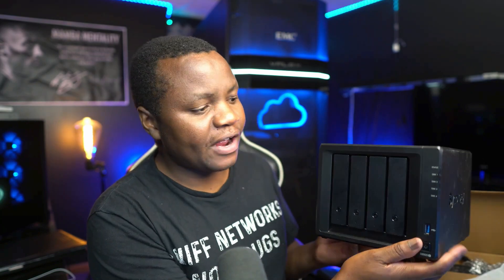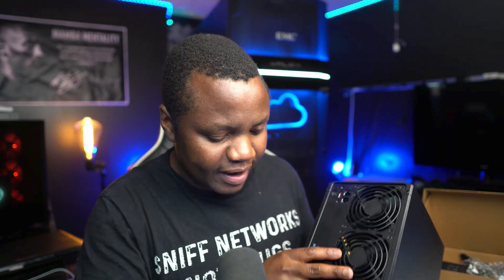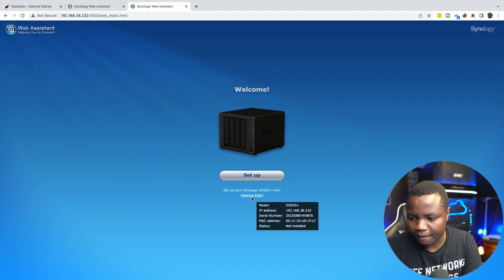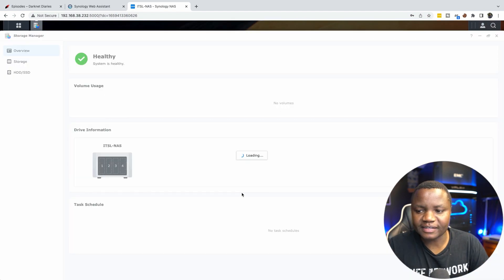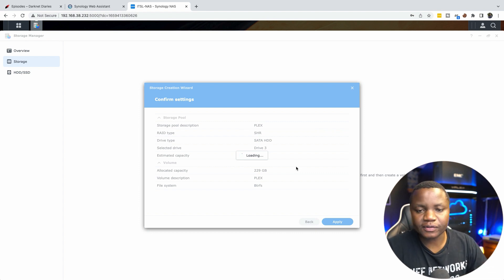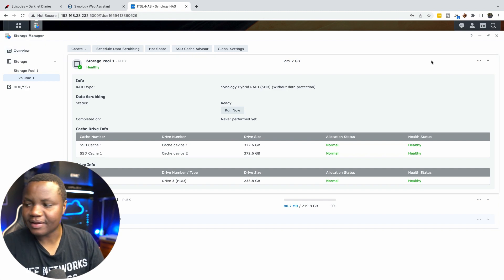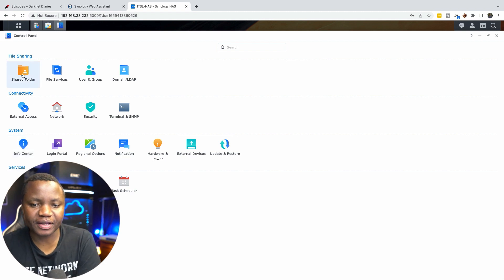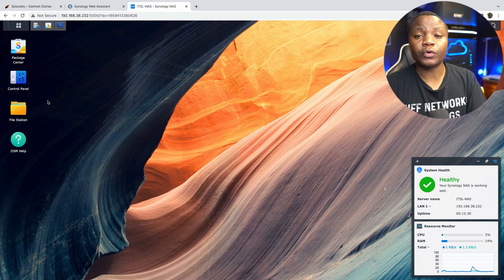How To Setup Synology DS920 NAS with super fast NVMe cache storage for a Plex Media Server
I will show you how i setup a synology DS920+ NAS with NVMe cache drives (super fast!) storage in preparation for a plex media server deployment.